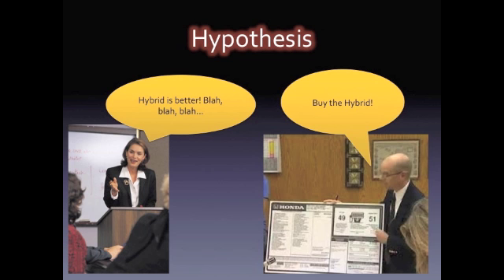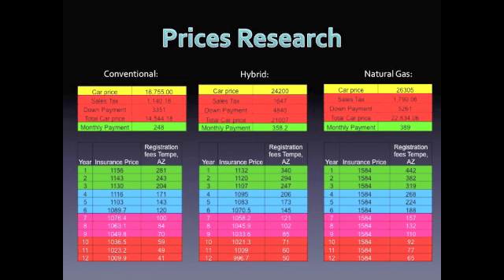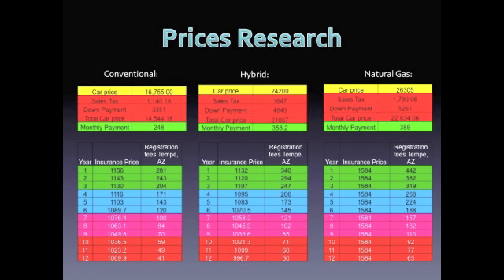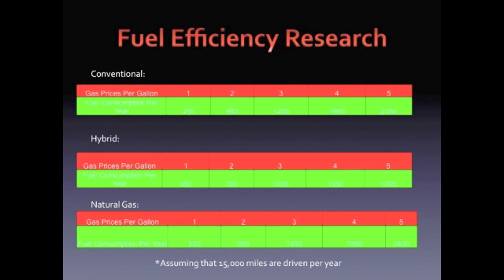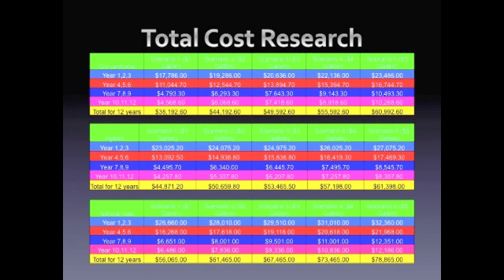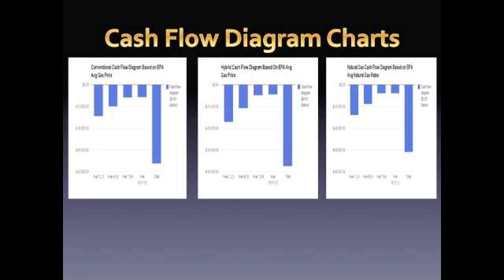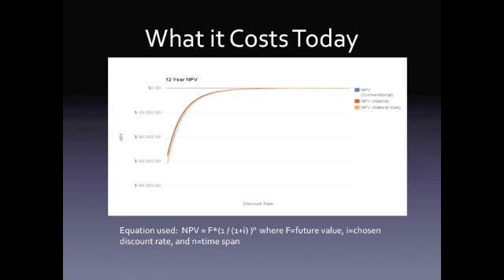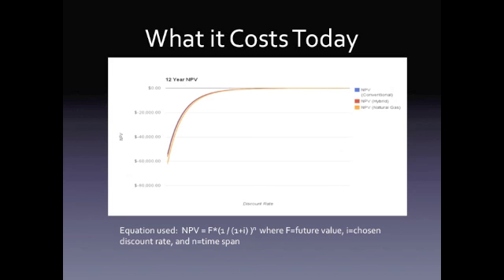CEE 300 Final Project - Conventional vs. Hybrid vs. Natural Gas Honda Civic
This is a video of my final project for my CEE 300 class where I compare whether it is better to buy a conventional, hybrid, or natural gas Honda Civic based on how much the car will cost you over 12 years.